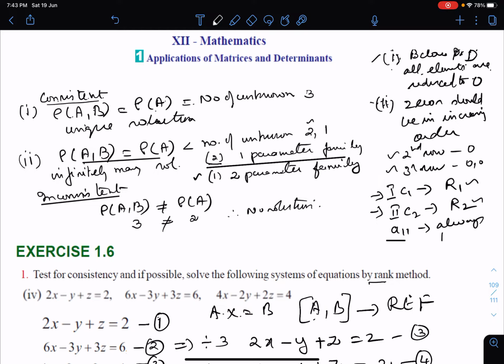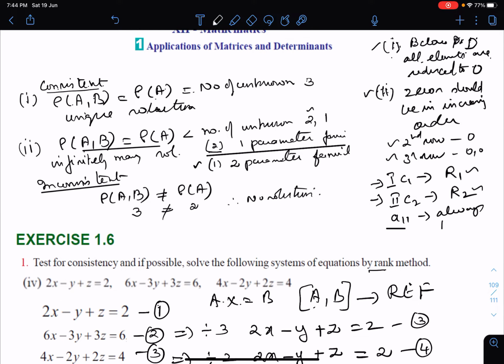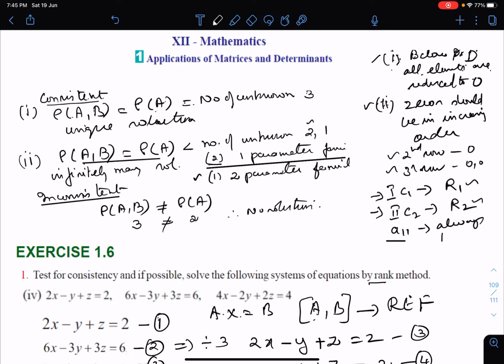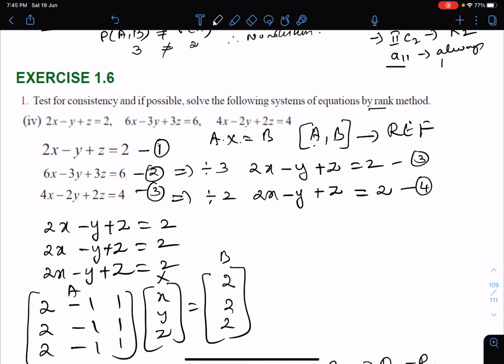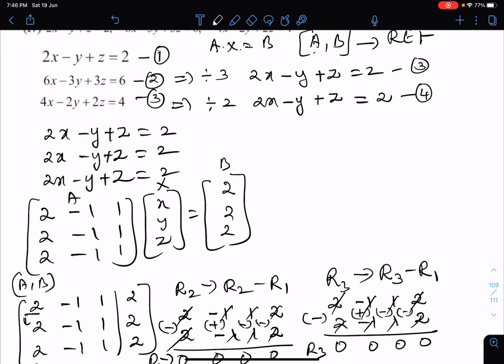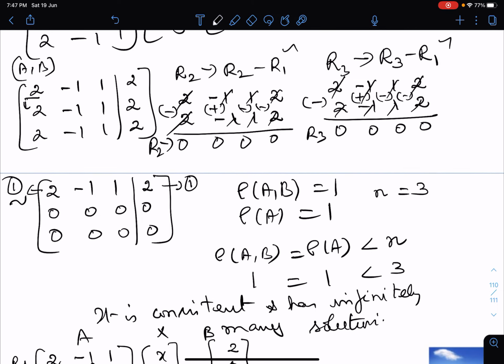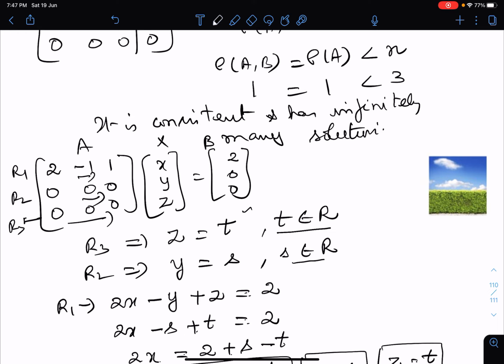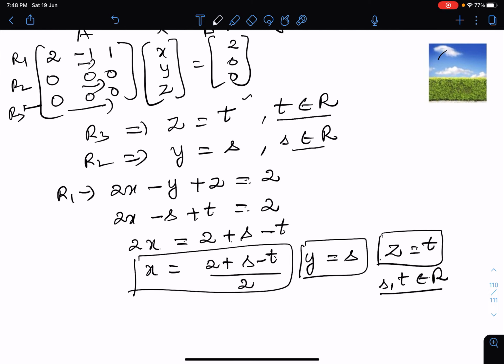Exercise 1 6 Sum 1( iv) XII GM